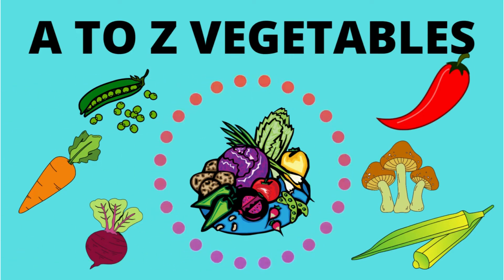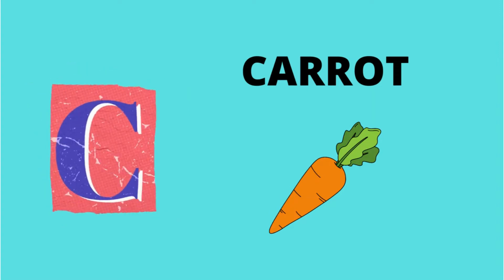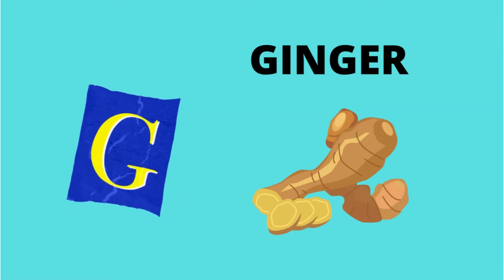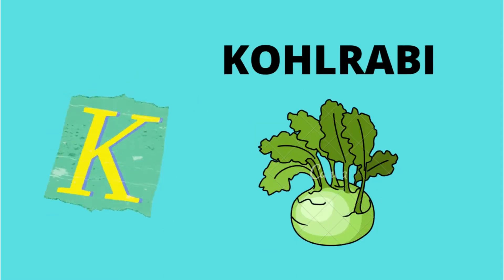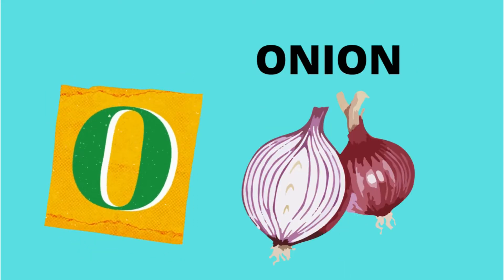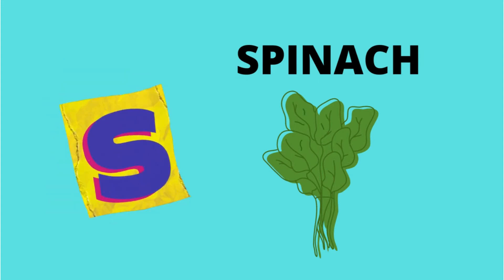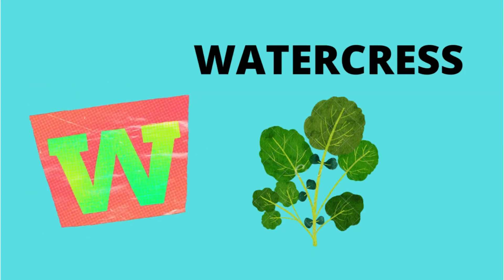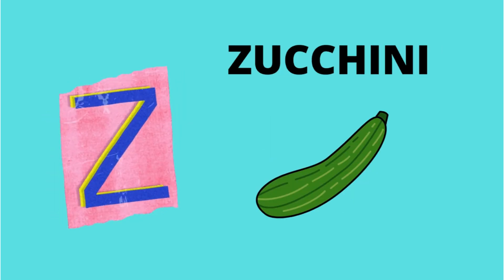vegetables, names of vegetables in english, vegetables learning for kids, vegetables with colors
This video is an educational and informative video for the kids about the names of vegetables with their clear beautiful pictures which will help your kid to recognize and learn them in an entertaining way.